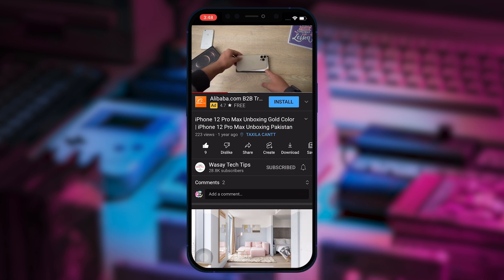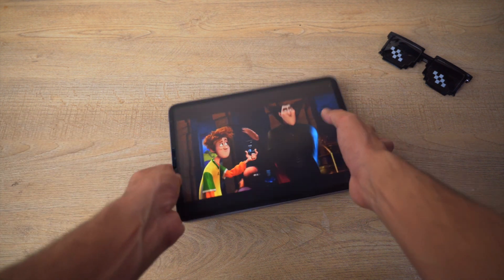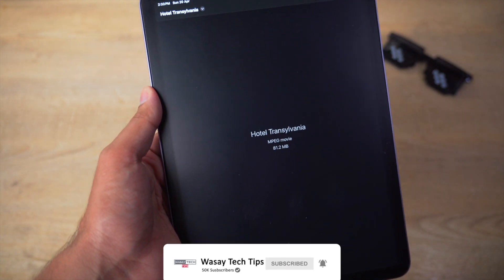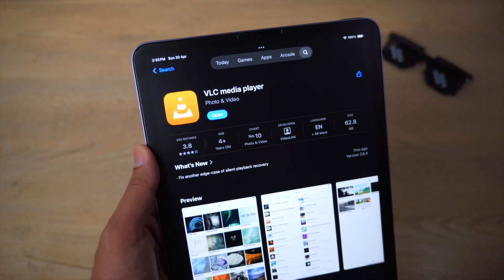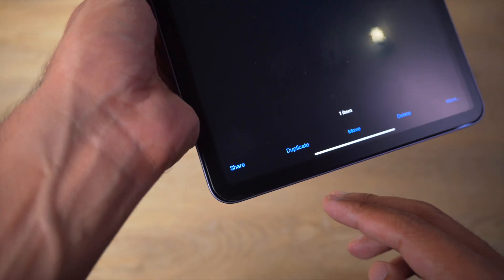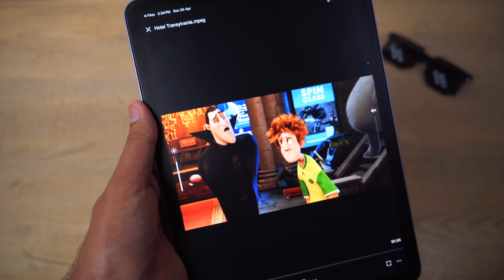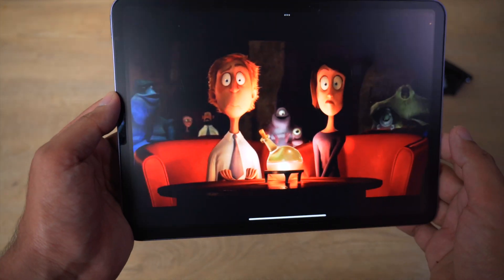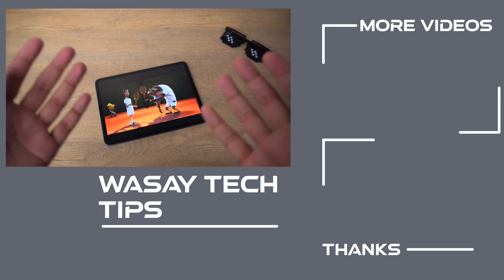How to Play MPEG Videos on iPad 2025 | Play mpeg Files on iPad 2025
How to Play MPEG Videos on iPad 2025
Play mpeg Files on iPad 2025

🔧 Gear that I use:
🔨 Primary Camera:   Sony a6400
🔨 Lens:   Sigma 18-50mm f/2.8
🔨 Secondary Camera:   iPhone 11 Pro
🔨 Microphone:   DJI Mic

⏱ Timestamps
 00:00  Intro
 00:21  MPEG Not Playing
 00:42  VLC Media Player
 00:53  Open MPEG with VLC
 01:13  MPEG Playing on iPad
 01:31  Outro
tags
mpeg,
apple,
iphone,
play mpeg on iphone,
play mpeg videos on iphone